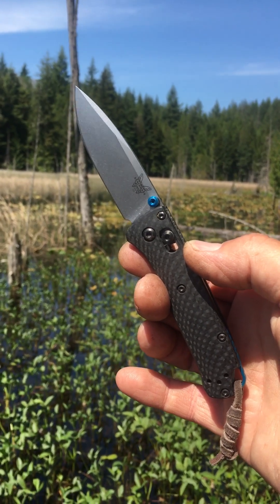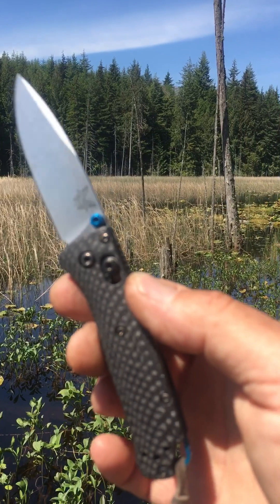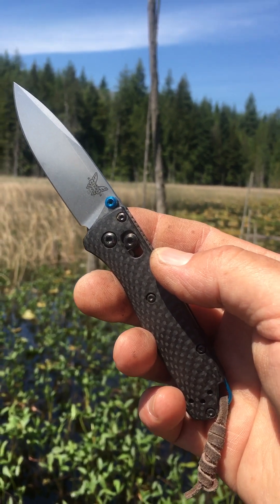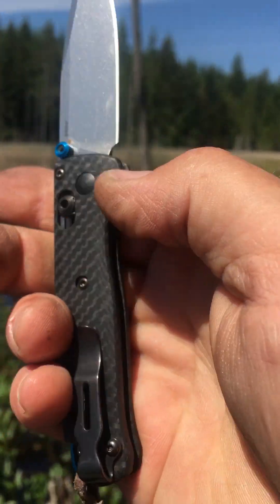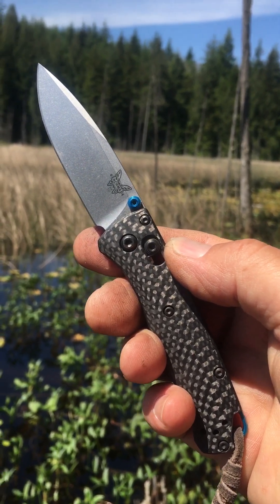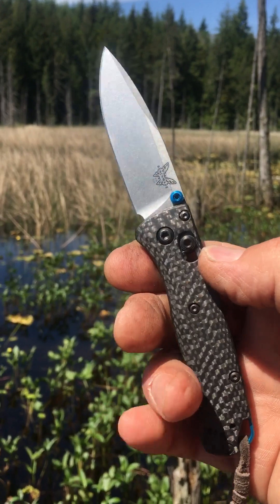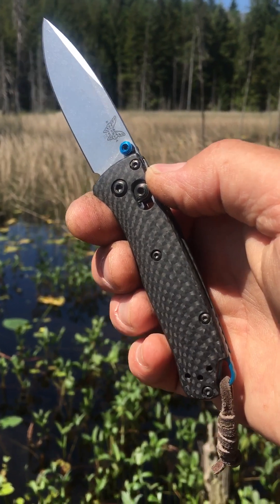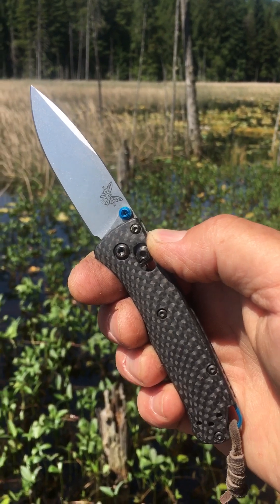Benchmade Mini Bugout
My thoughts on the Benchmade Mini Bugout S90V carbon fiber scales. Very well built knife that feels a little “soulless”. Maybe I will warm to it….